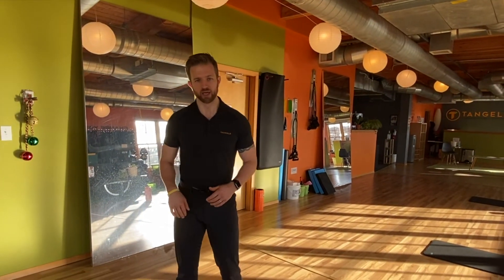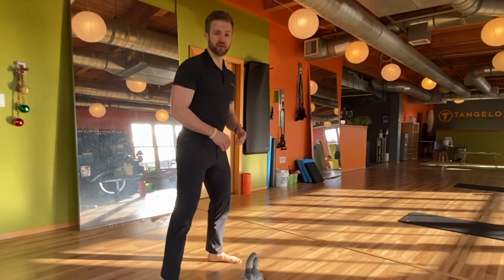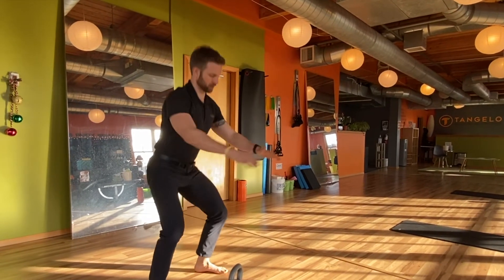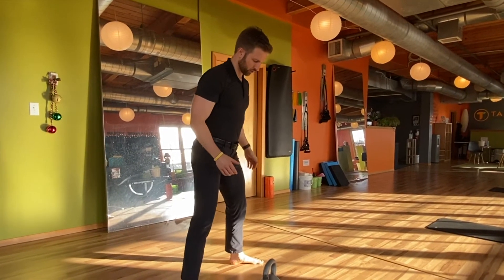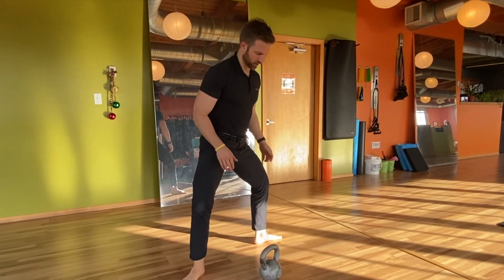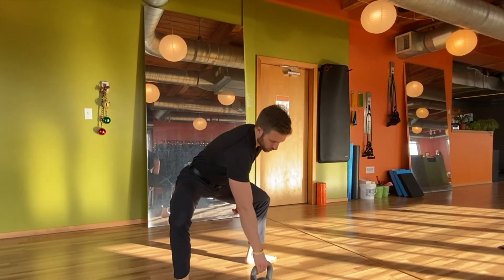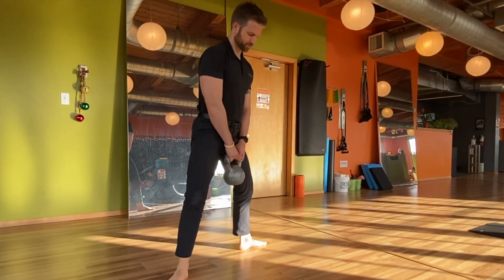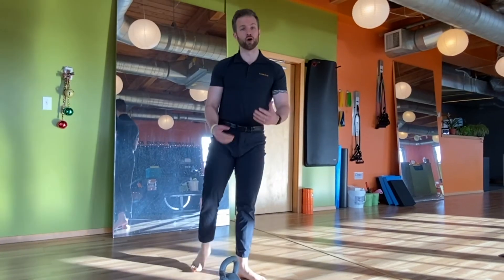The BEST Hip Mobility Drill YOU ARE NOT DOING: Sumo Squat Exercise Tutorial.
Tangelo Health has two clinic locations in Seattle ( Green Lake, West Seattle), and one in Portland (Slabtown).